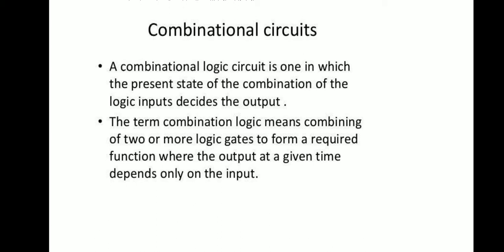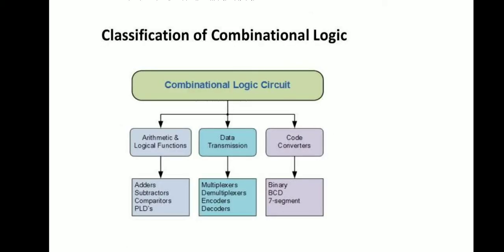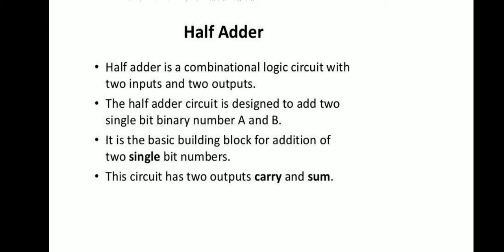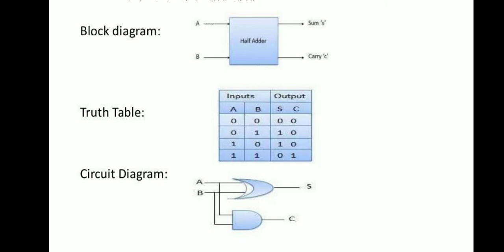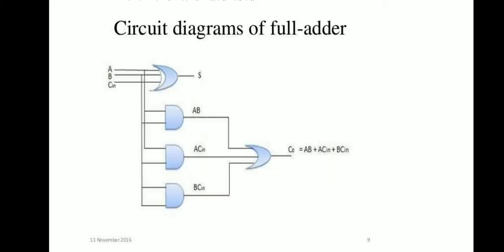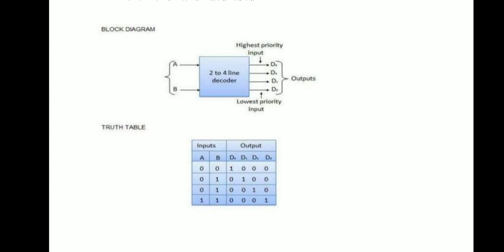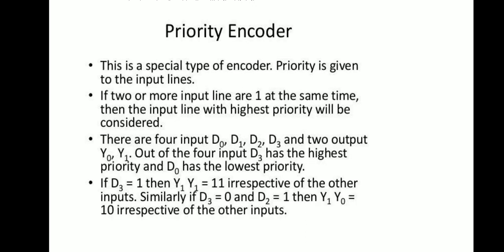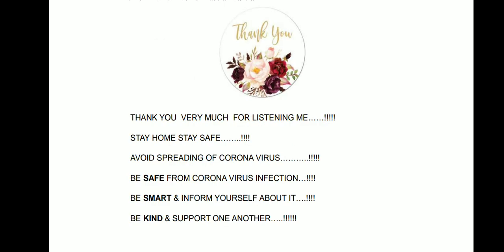F. Y. B. C. S ELC112 chapter 3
Combinational logic cct